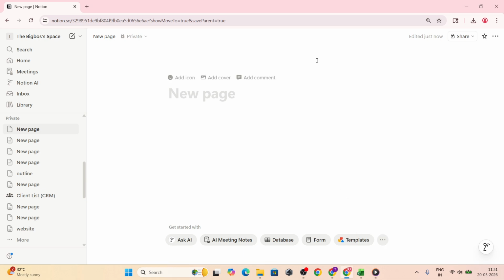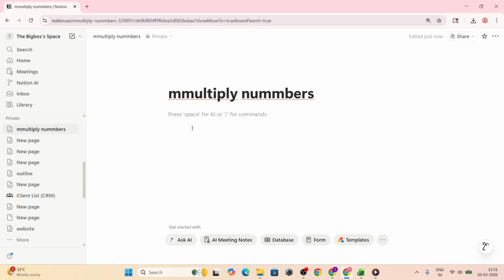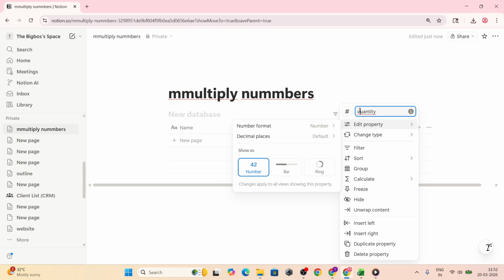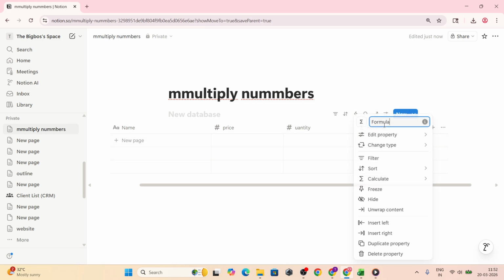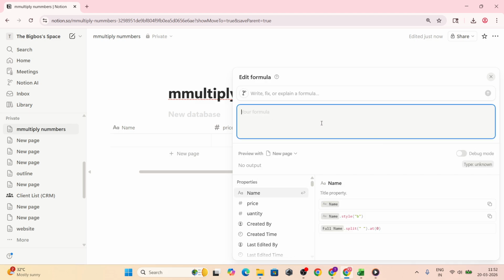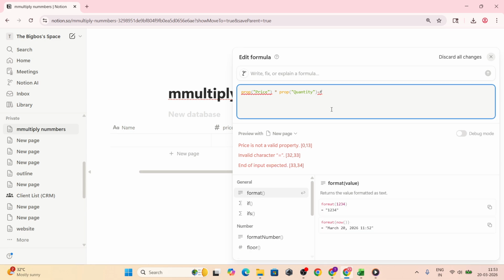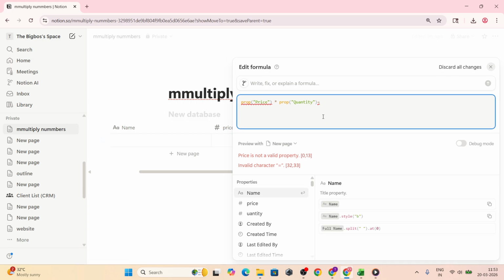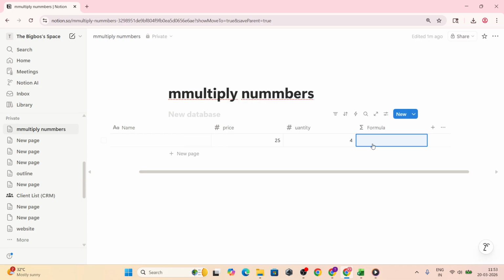How To Multiply Numbers In Notion (Step By Step)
Master the Notion multiplication formula in this quick tutorial. Learn how to multiply numbers, calculate totals, and use Notion formulas to automate your database.